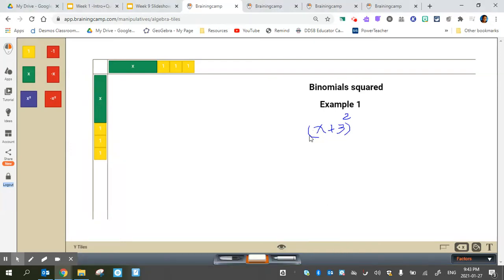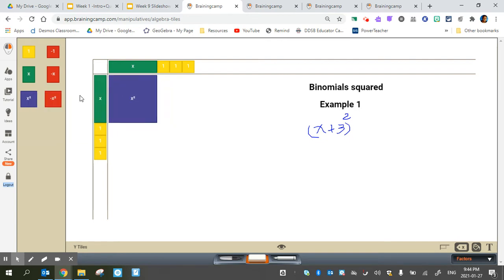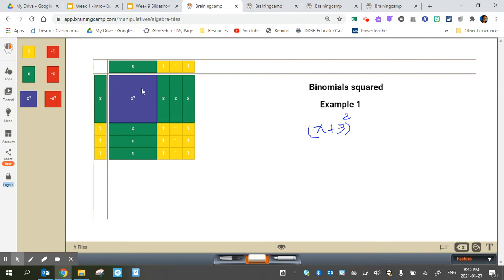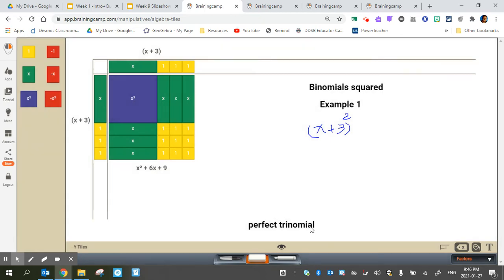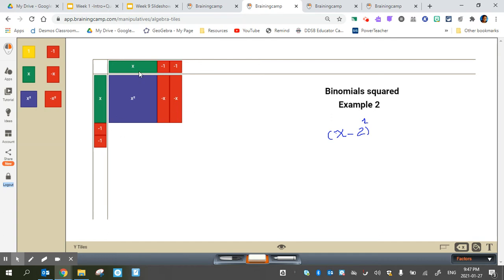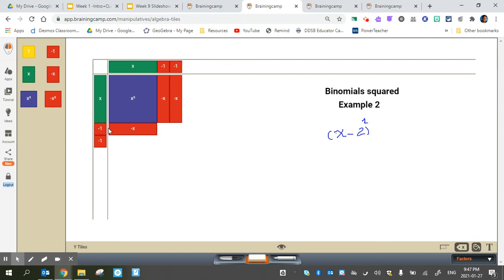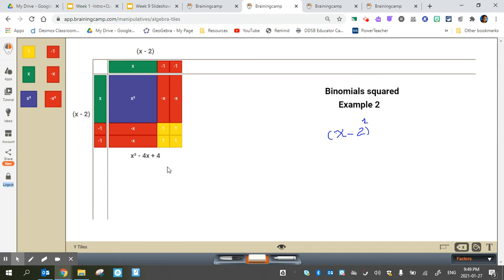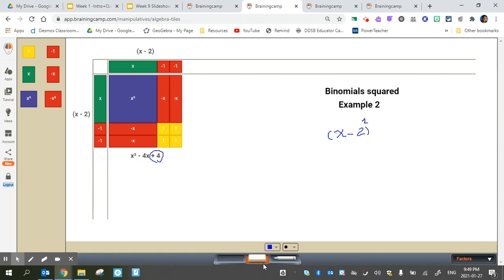Binomials Squared with Algebra Tiles